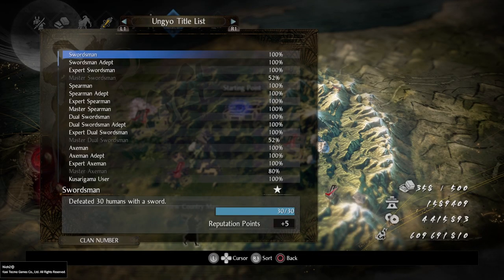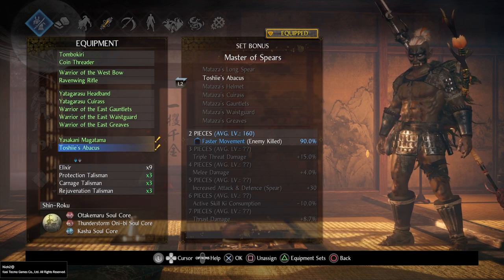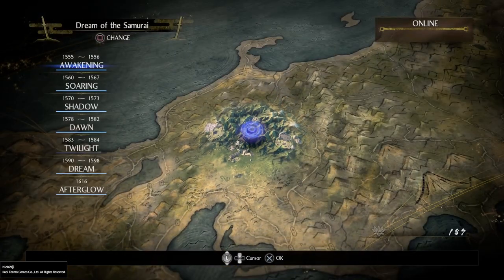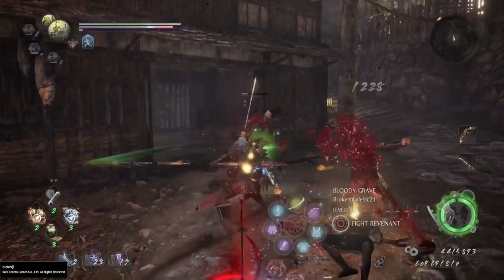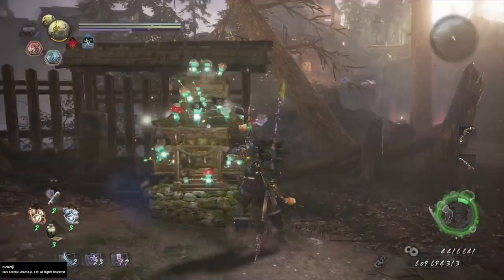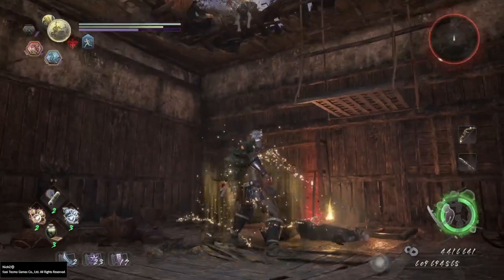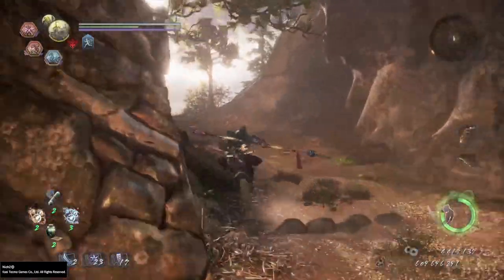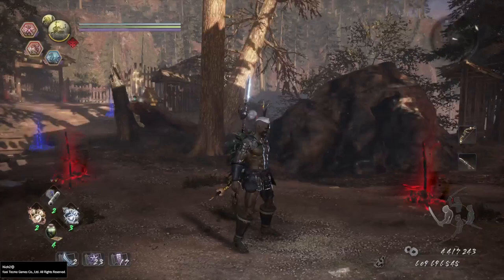Nioh 2 - Adept/Expert/Master Weapon Titles Farming (Humans Defeated) PLUS Easy Glue drops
I am showing you how to farm for the adept/expert/master weapon titles via human defeats here.

You will be using the The Beast Born of Smoke and Flames main mission in the first area (Awakening) on Dream of the Samurai difficulty (Easy).

There are 15 human enemies that you can kill in roughly 1,5 minutes.

You should be using either Toshii's Abacus for 90 % faster movement on enemy defeat or Kashas soul core for faster movement speed on amrita absorption, preferably both.

After showing you the area and enemy locations including the ladder we have to kick down and the shortcut we have to open, I am showing you the exact route for farming these human enemies.

(The mission Imgawa Diehard in region 2 may be a bit faster for human kills alone, but the human enemies in The Beat Made of Smoke and Flames drop glue regularly as a bonus, plus you don't have to fight those annoying ninjas there.)